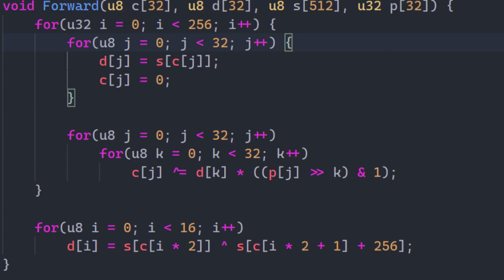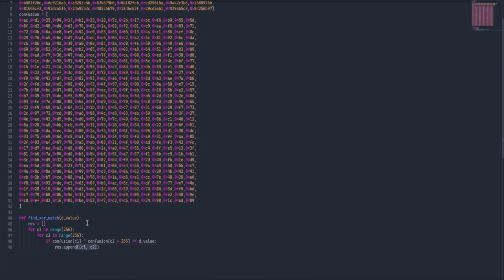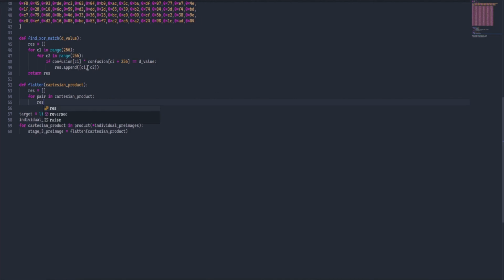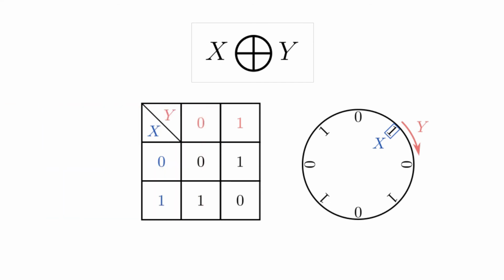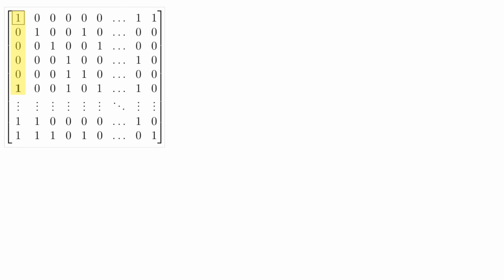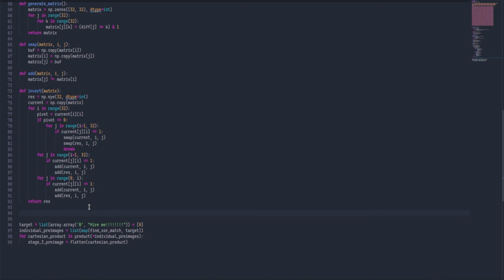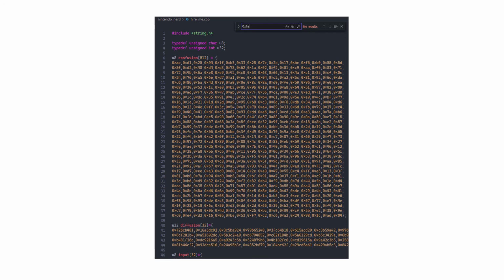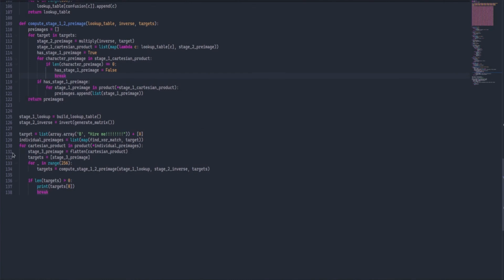Nintendo NERD Hire Me Problem: Complete Solution Walkthrough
If you are a programmer or an aspiring computer scientist but are not so strong at math, this video is for you! In this video, we will go through all the "basic" math needed to solve the Nintendo NERD Hire Me Problem. This video assumes you are comfortable programming and have had some exposure to linear algebra, which is the crux of solving this problem.